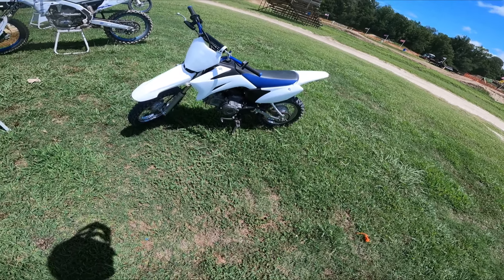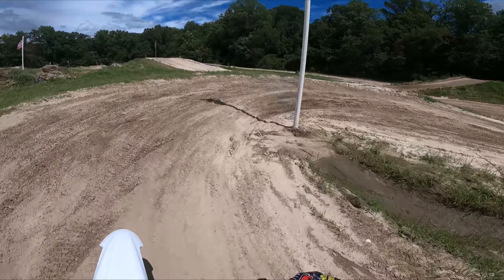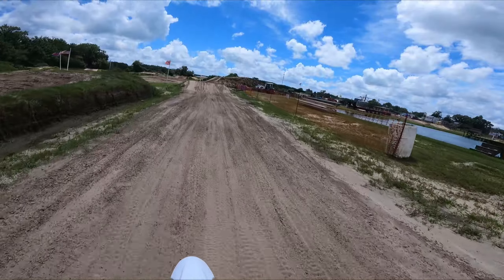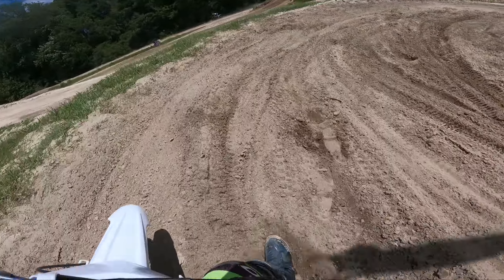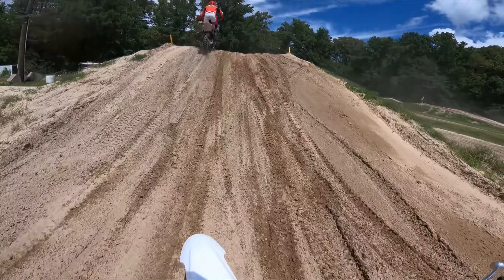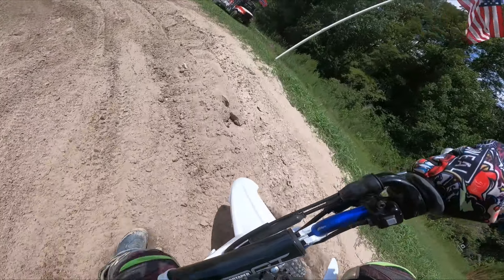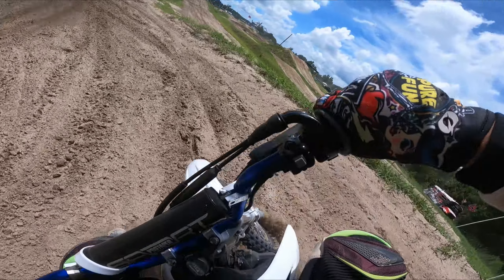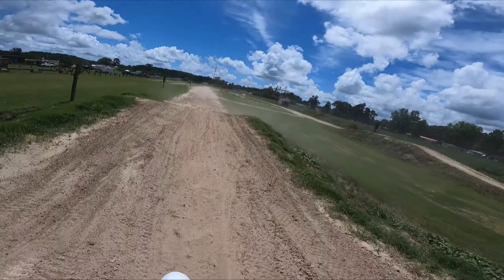Pitbike vs Sand Track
Today I rode a pitbike on a track for the first time!! Super awkward but I slowly got the hang of it. Thank you @motomills for letting me ride this! It was a blast and great experience.